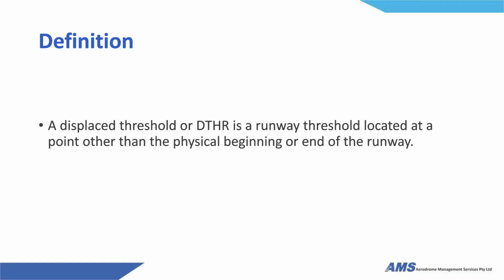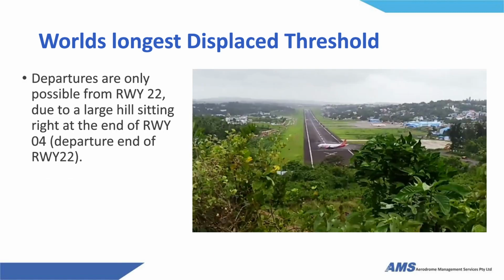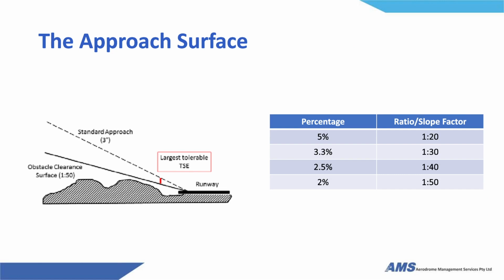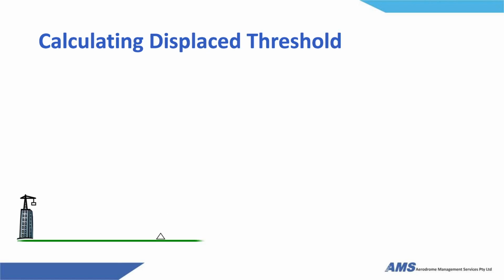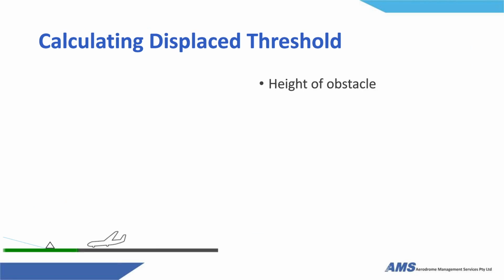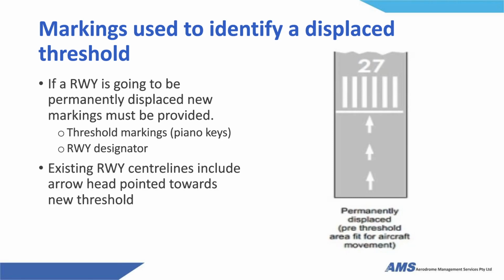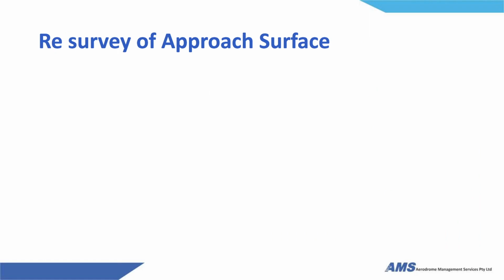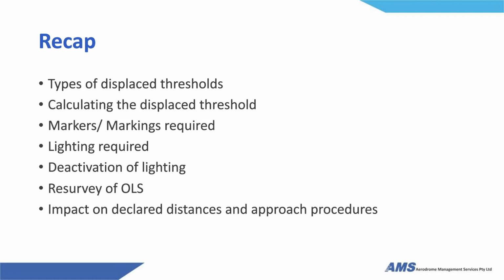Intro to Displaced Thresholds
Displaced Thresholds 101! We do go drill down into this subject during our AVISS00053 Aerodrome Reporting Officer Skill Set course, but due to high demand we have also put together this this video for everyone that would like to know a little bit more about the subject, or refresh their knowledge Enjoy!